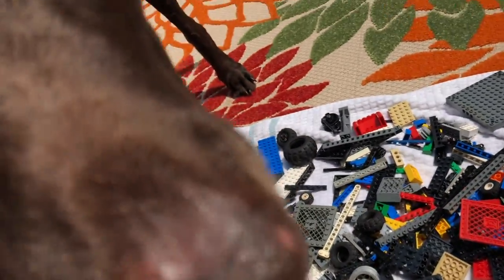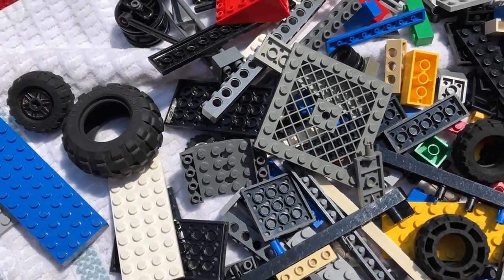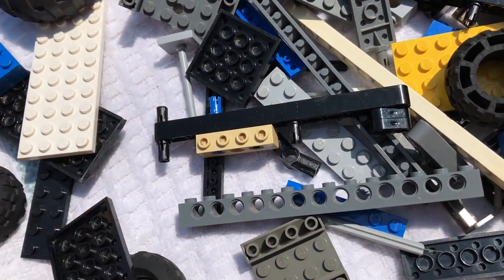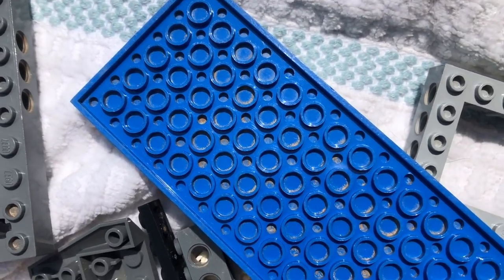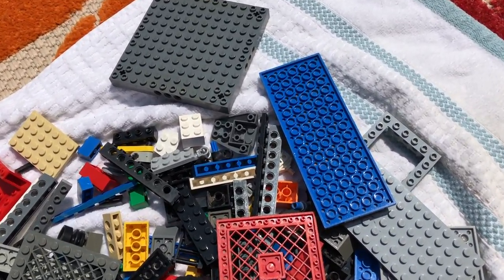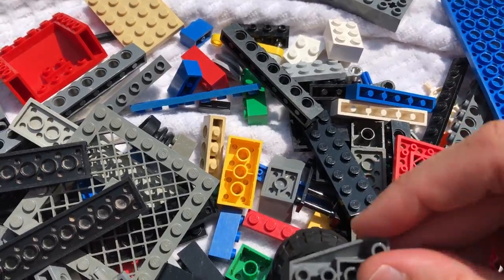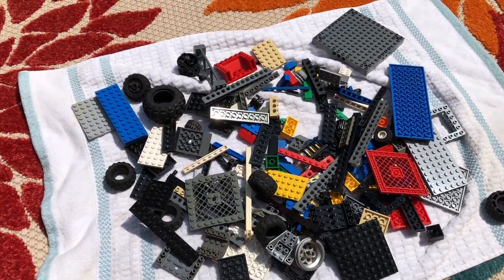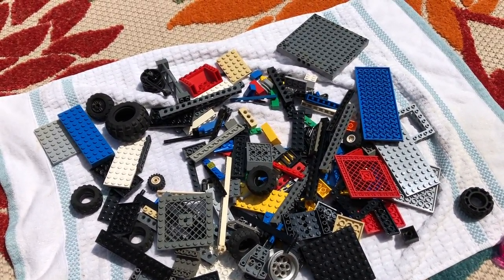HELP ME LEGO CLEANING EXPERTS!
I am attempting to clean some absolutely filthy Lego pieces from the yard sale haul.  I've cleaned them twice and they are still dirty.  Can these pieces be saved or is it too much work and not worth it?

Send us something to share during mail time:
Greg & Clark